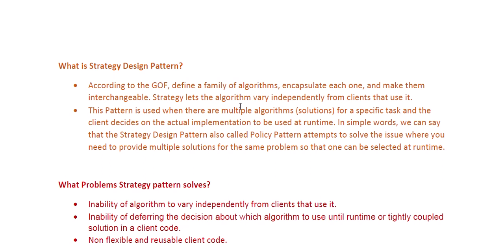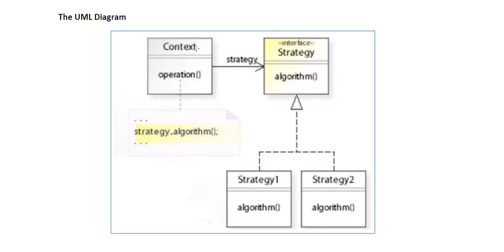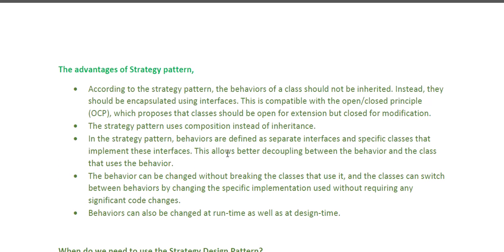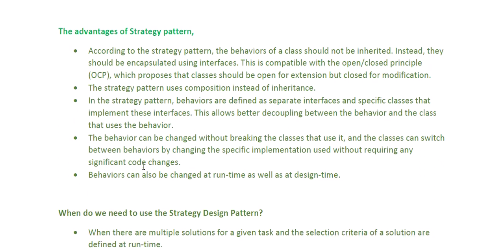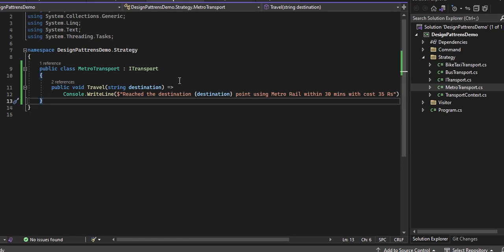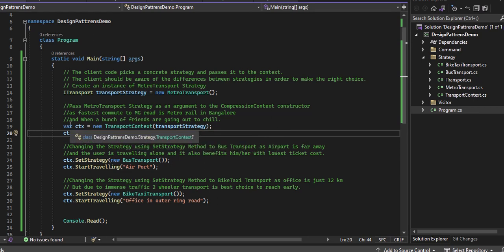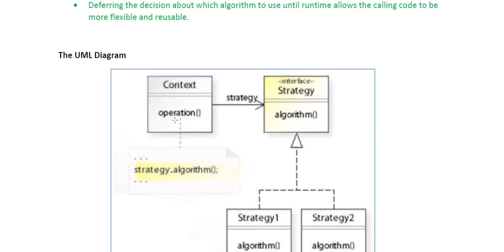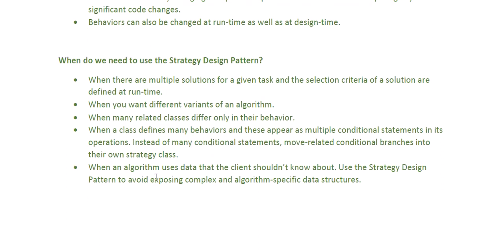Strategy Design Pattern - Behavioral Design Pattern